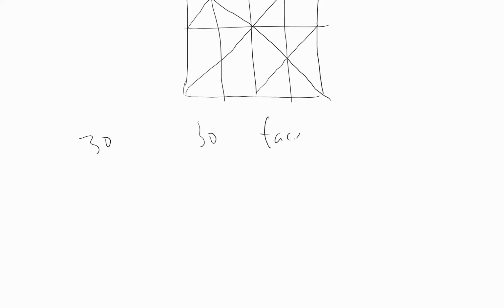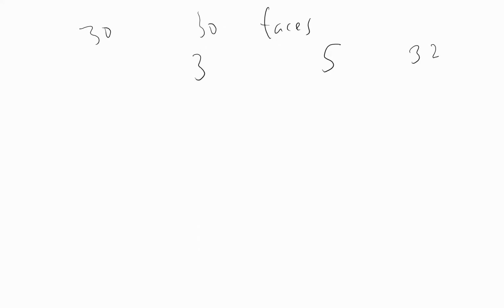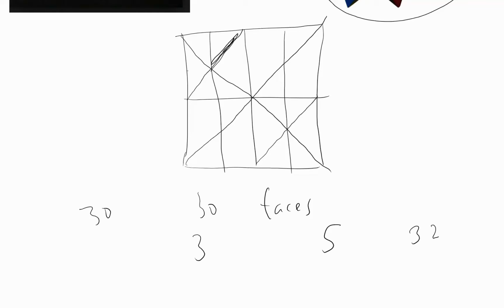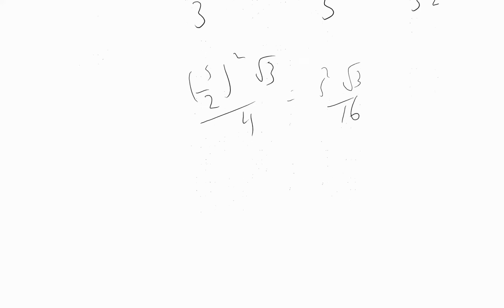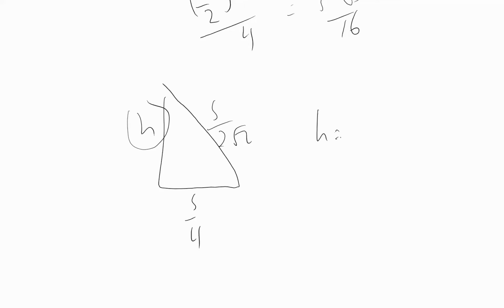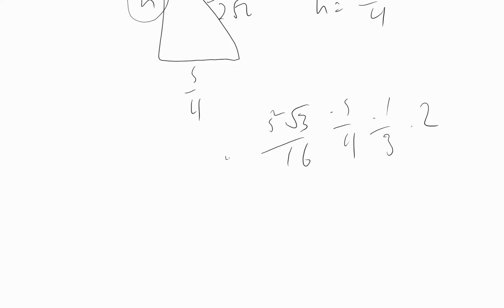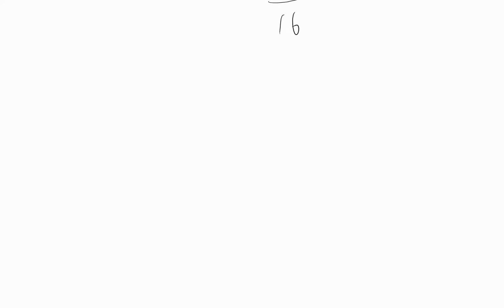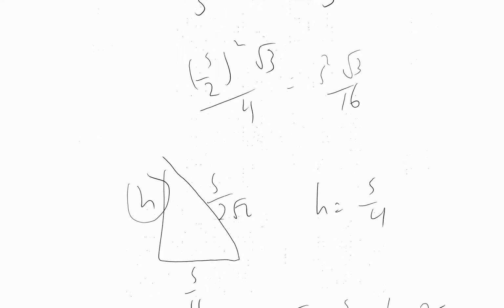Finding the Volume of a 60-piece Star [Student]